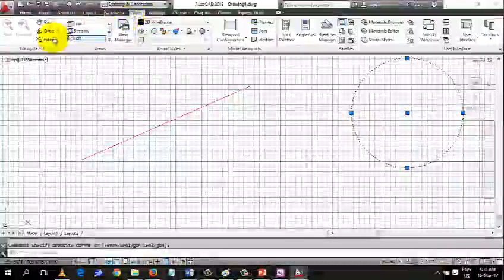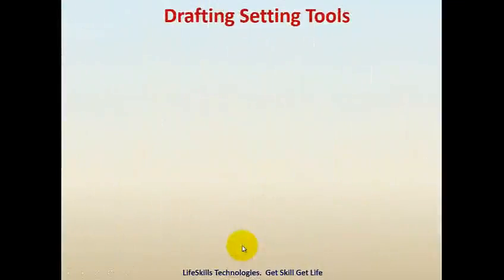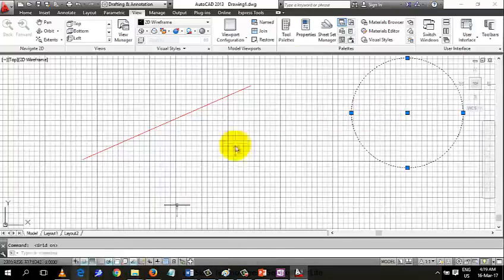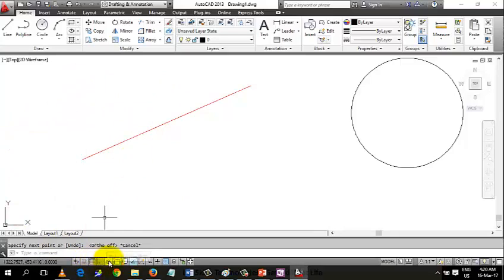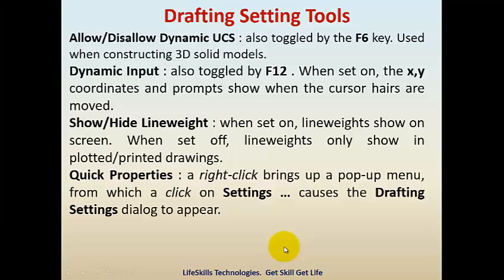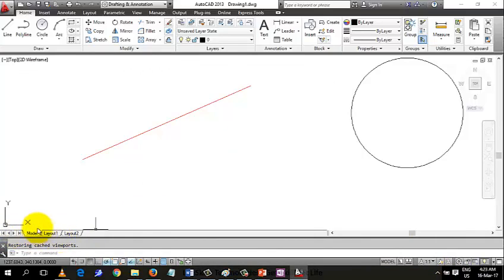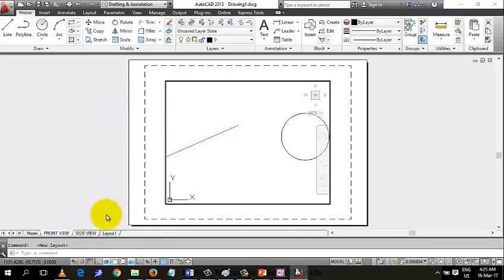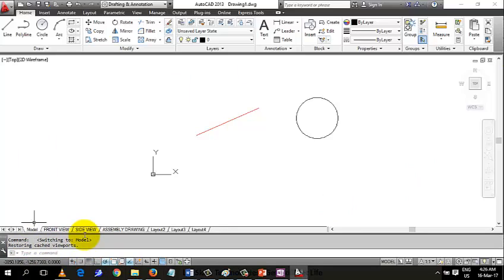AutoCAD 2D and 3D Training (5) - MASTERING AUTOCAD INTERFACE PART 3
This is no 5 tutorial in this series and is the part 3 of Mastering AutoCAD interface. For more video tutorials and courses, please